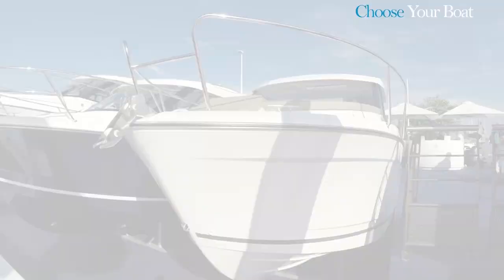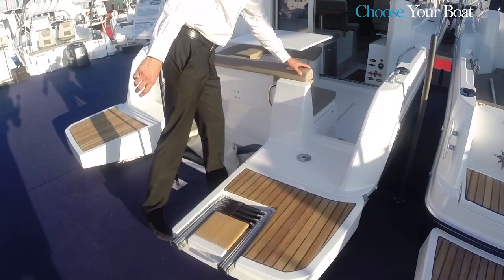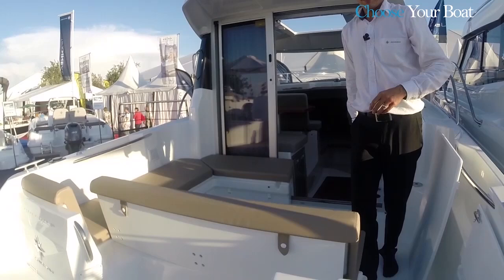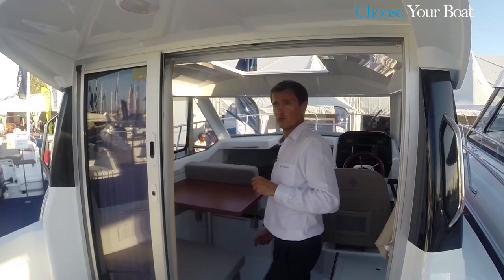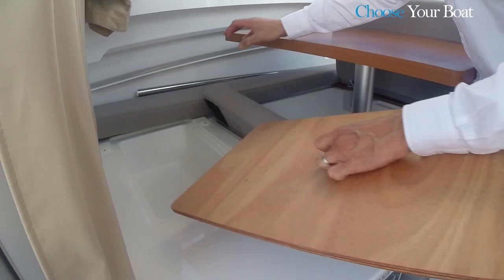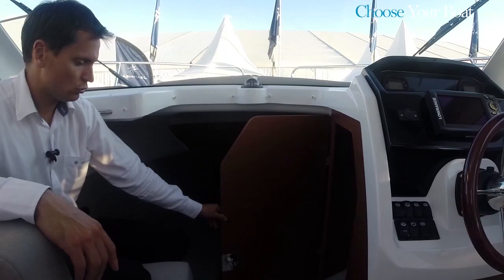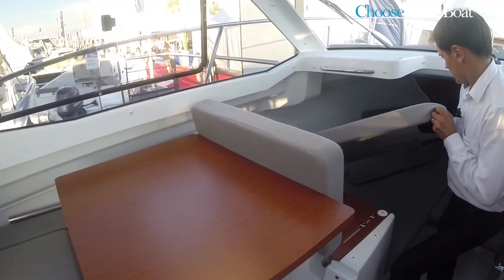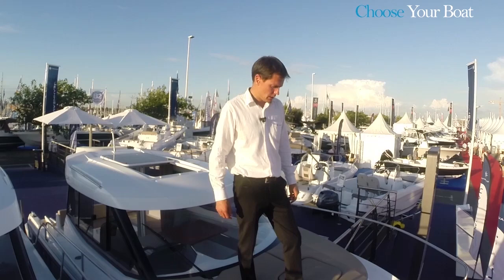MERRY FISHER 695 Guided Tour Video in English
MERRY FISHER 695 Guided Tour Video in English - by Jeanneau